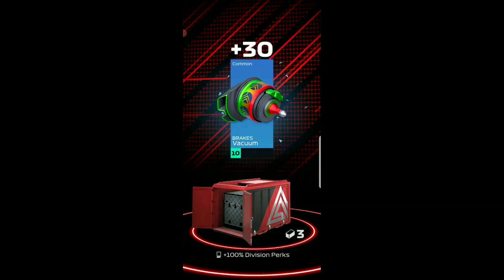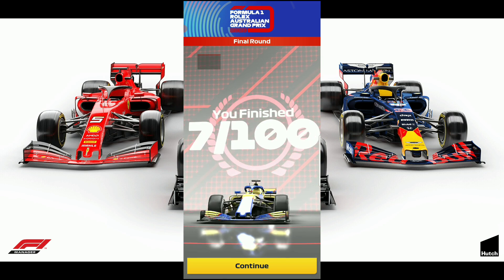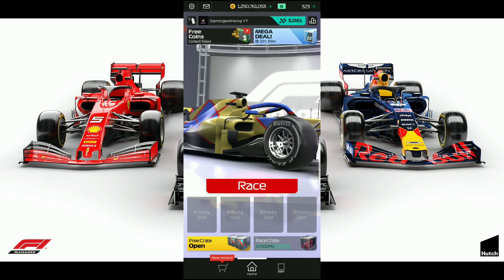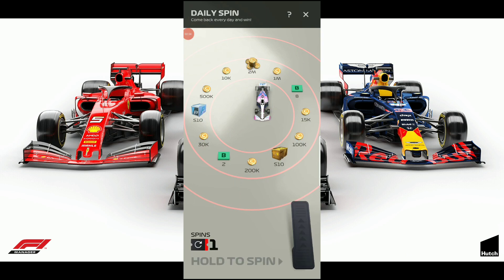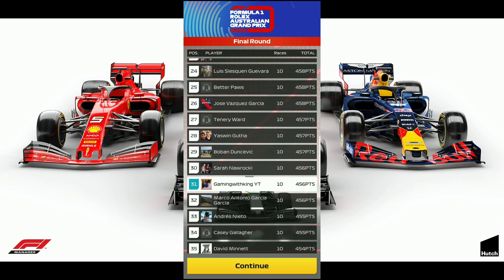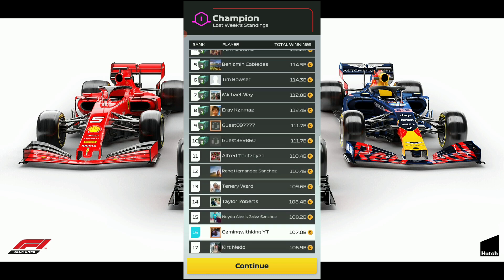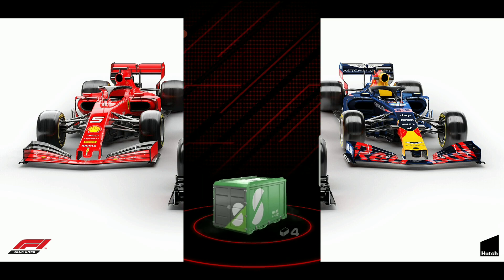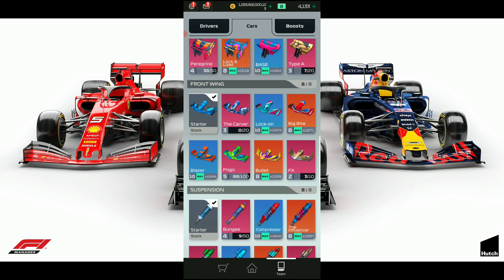F1 Manager| Gp Rewards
f1 manager gp rewards lets see what we get for this gp reward hope its some thing good check it out